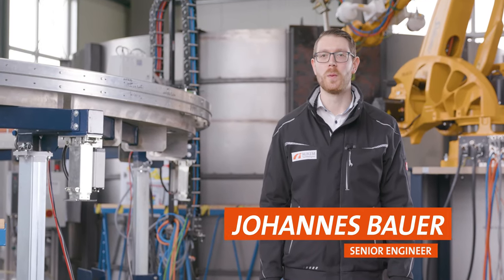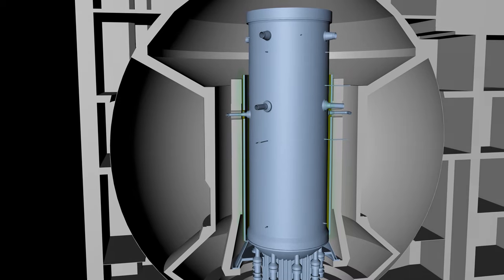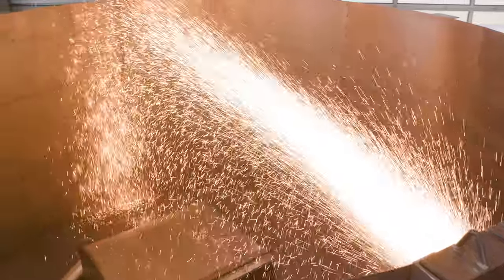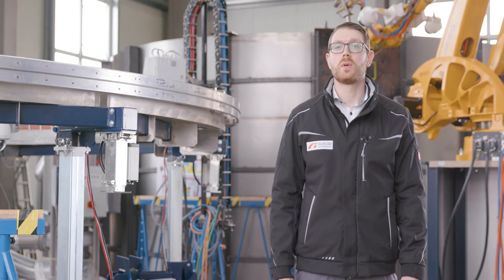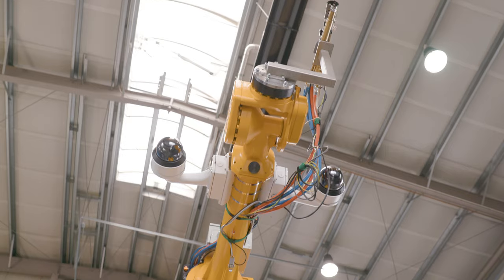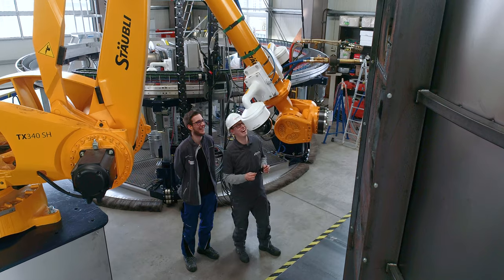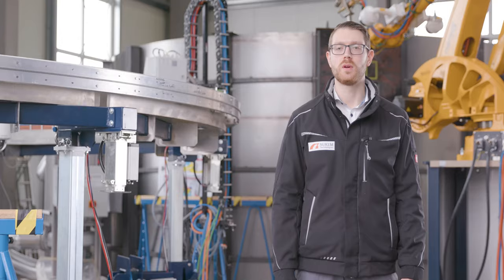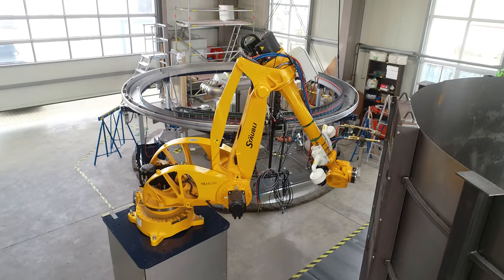Dismantling of a reactor pressure vessel - NUKEM Technologies - Generalprobe für Rückbauequipment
Bevor Maschinen und Werkzeuge beim Rückbau von Großkomponenten wie beispielsweise dem Reaktordruckbehälter in einem Kernkraftwerk zum Einsatz kommen, sollten sie zuvor in einer Testanlage geprüft werden. Diese Prüfung an maßstabsgetreuen Nachbauten von Großkomponenten wird auch als Mock-Up bezeichnet.

Da Reparaturen beim tatsächlichen Rückbau in kerntechnischen Anlagen risikobehaftet bis unmöglich sein können, werden alle Arbeitsschritte im Mock-Up wie in einer Generalprobe getestet. Dabei wird nicht nur die Funktionsweise erprobt, sondern auch der Prozess optimiert. Eine Testumgebung frei von strahlungsbedingten Risiken ermöglicht die vereinfachte Umsetzung dieser Optimierungen.

Die Tests folgen dem real umzusetzenden Konzept eines parallelen Arbeitens. Hierzu werden zunächst in einer Vorzerlegung in Einbaulage der Komponenten große Schnittstücke erzeugt, welche in einem räumlich separaten Nachzerlegeplatz weiter zerkleinert werden.

In der ersten Stufe der Zerlegung wird der Reaktordruckbehälter mittels autogenem Brennschneiden in Ringe von bis zu 2,5 m Höhe, sogenannte Schüsse, vorzerlegt. Die Versuche erfolgen an einem Modell mit ca. 6 m Durchmesser. Die beim Brennschnitt erzeugten Rauchgase werden im Inneren des Druckbehälters durch einen Kontaminationsschutzdeckel zurückgehalten bzw. abgesaugt und gefiltert. Der Kontaminationsschutzdeckel trägt zudem das Führungssystem für die autogene Brennschneidanlage, womit der umlaufende Trennschnitt fernhantiert durchgeführt werden kann. Auf diese Weise wird der Reaktordruckbehälter sukzessive von oben nach unten vorzerlegt.

Die Schüsse aus der Vorzerlegung werden anschließend im Nachzerlegeplatz in verpackungsgerechte Größen für die Abkling- bzw. Endlagerung zerlegt. Im Nachzerlegeplatz werden die Arbeiten fernhantiert durch einen Industrieroboter vorgenommen. Die Anpassung der Steuerung auf die entsprechend notwendigen Bahnkurven wird im Mock-Up ebenfalls mit Hilfe realitätsgetreuer Modelle vorgenommen.

Die ausführliche Erprobung der Einrichtungen im Mock-Up garantiert die Aufnahme des Baustellenbetriebs mit Equipment, bei dem anfängliche Schwachpunkte bereits behoben und optimale Prozessparameter ermittelt sind. Die meist eng gesteckten Zeitpläne für die entsprechenden Rückbauarbeiten können so mit geringerem Risiko von Verzögerungen eingehalten werden.

Before any machines and tools can be used for the actual dismantling of major components of a nuclear power plant, such as a reactor pressure vessel, they need first to be trialled at a full-sized test facility, known as a mock-up.

Since any repairs during the actual dismantling activities at a nuclear facility site can be risky, if not impossible, all of the working steps first undergo a thorough detailed check at a mock-up facility. During this ‘final rehearsal’ the functionality is tested and the process is optimized. Testing the equipment in a facility such as this, without radiation-related risks makes it possible to carry out such an optimization in a simplified way.

The tests follow the concept of parallel-working that will then be implemented under real-life conditions. For this, components are first pre-fragmented into large segments in their original positions, and afterwards these segments are further cut into small parts in a separate post-fragmentation room.

During the first stage of fragmentation, the reactor pressure vessel is cut by means of an autogenous flame cutting into rings with a height of up to 2.5m each, known as ‘barrel shells’. The tests are conducted on a model with a diameter of approximately 6m. Flue gases that are generated during the flame cutting process, are retained inside the pressure vessel by means of a contamination protection cover, these are then vacuumed off and filtered. The contamination protection cover also carries the guiding system for the autogenous flame-cutting unit, which makes it possible to perform the circumferential cut remotely. This way the entire reactor pressure vessel is gradually pre-fragmented from top to bottom.

The pre-cut rings are then fragmented into parts that are suitable for packaging in the main fragmentation room and brought to a short-term decay storage or final storage. All working operations in the main fragmentation room are performed remotely by means of an industrial robot. The adjustment of the control system to the individual cutting paths is also carried out at the mock-up using full-size models.

A thorough check of the equipment at the mock-up facility guarantees that when the equipment is used for the actual on-site dismantling activities, it is already free from any initial flaws, and the optimal process parameters are defined. This makes it possible to adhere to tight dismantling schedules by minimizing the risk of delays.